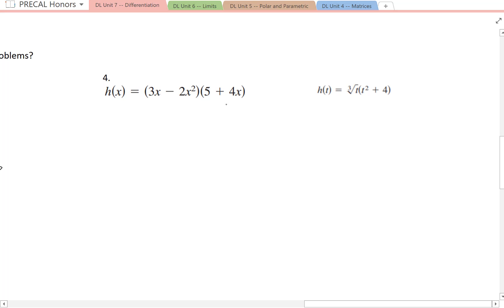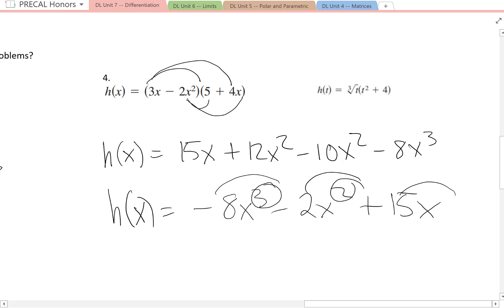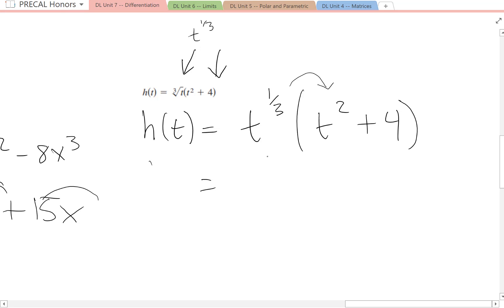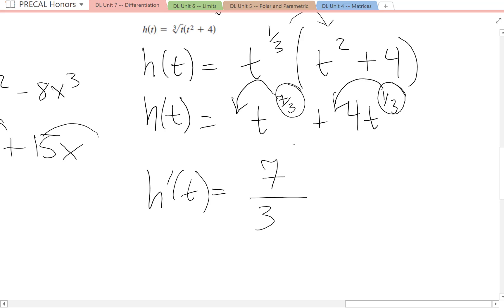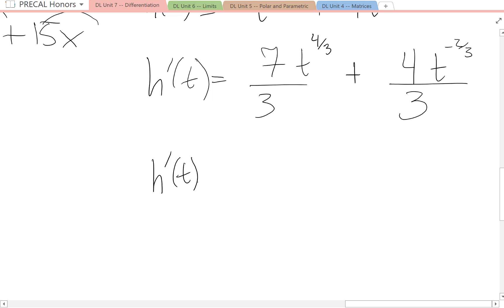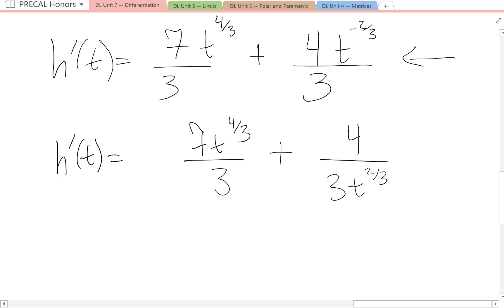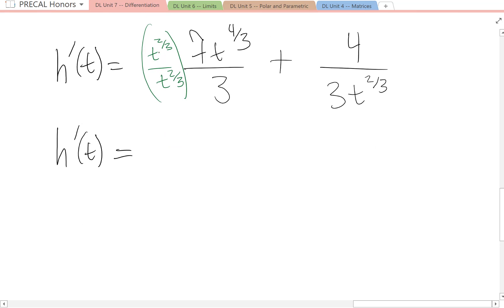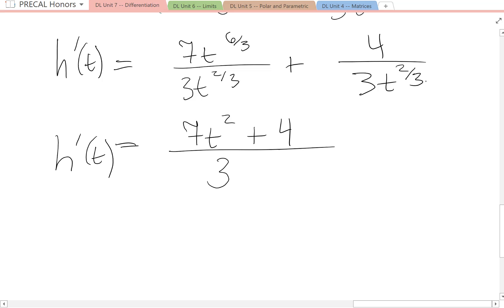Product Rule Approach (use algebra to bypass the product rule)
This video shows how to distribute and use the power rule instead of the product rule in some cases.